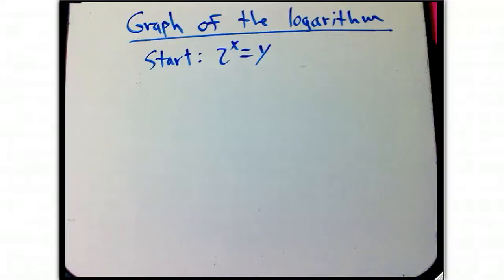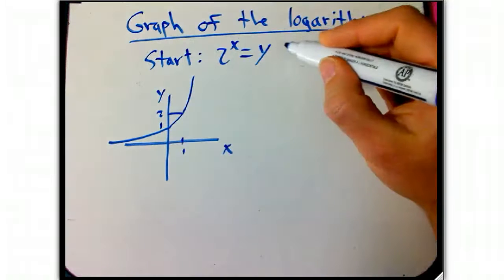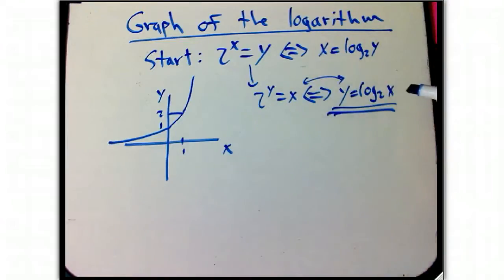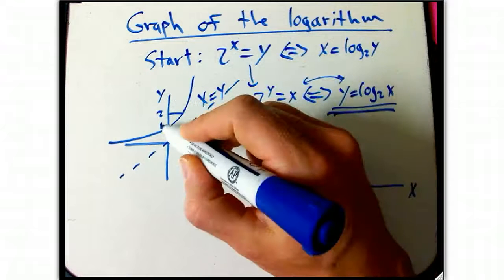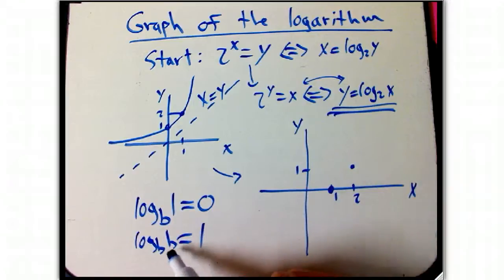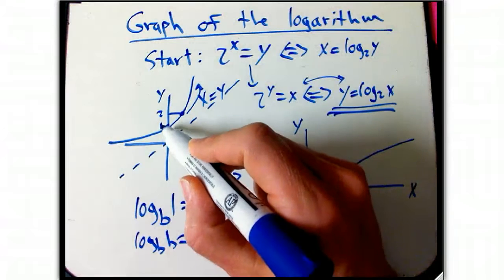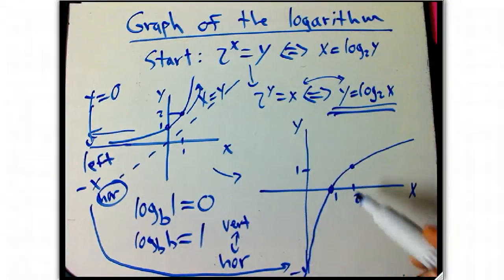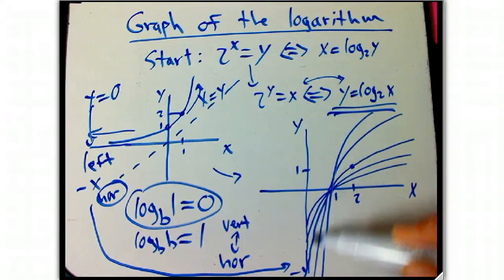Logarithm graph intro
Very quick intro to the graph of the logarithm, emphasizing how it is an example of an inverse function